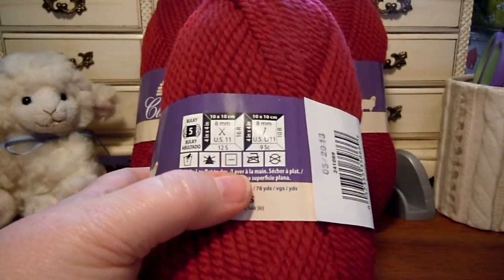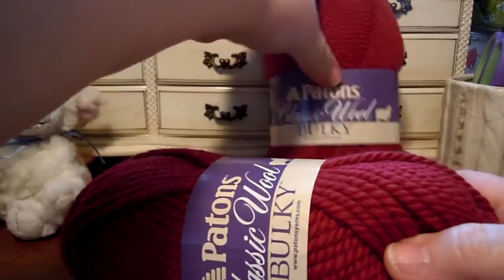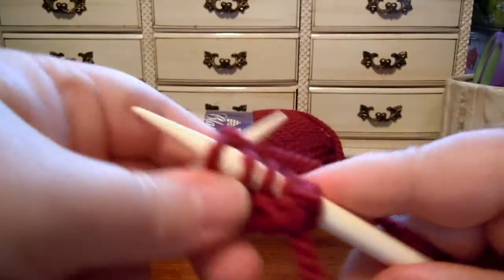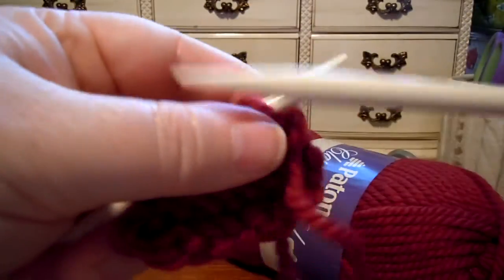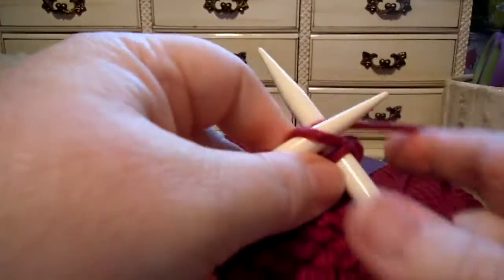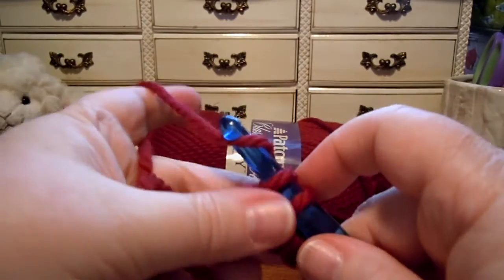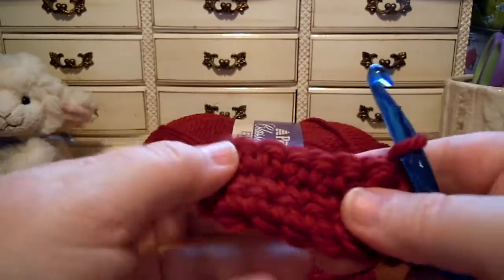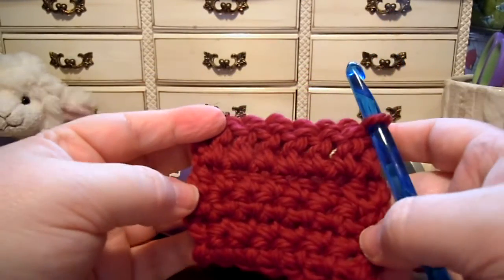Patons Classic Wool Bulky - Yarn Review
This is my review of Patons Classic Wool Bulky yarn.  You can buy this yarn from Yarnspirations